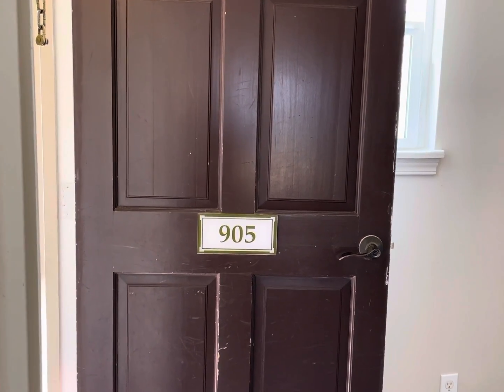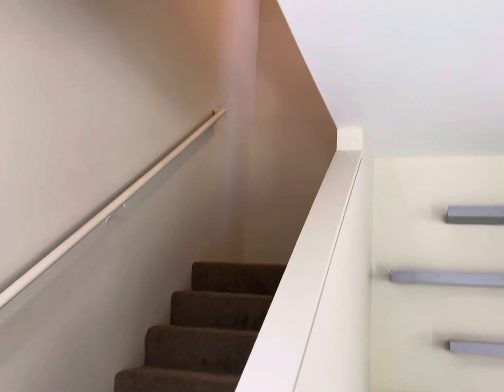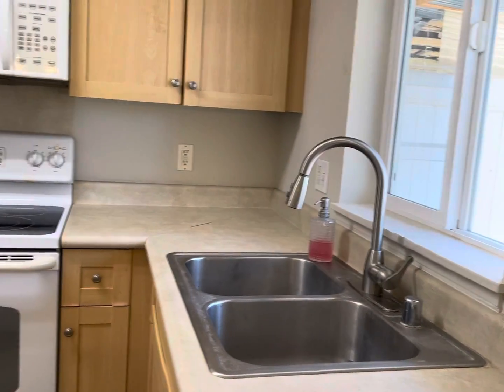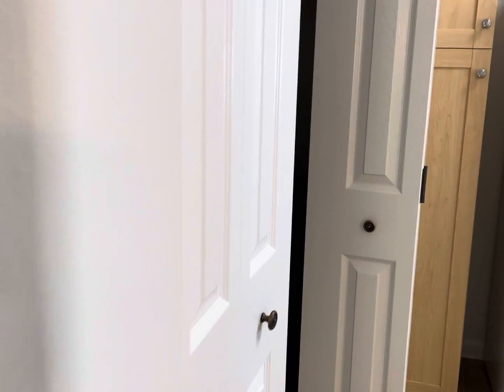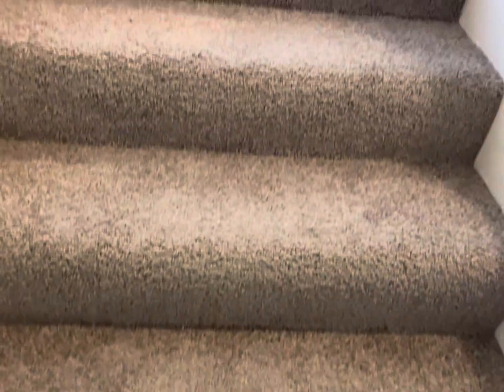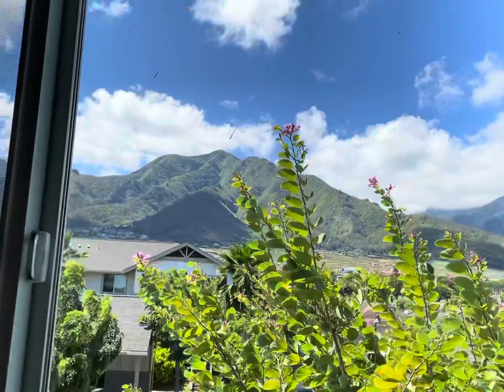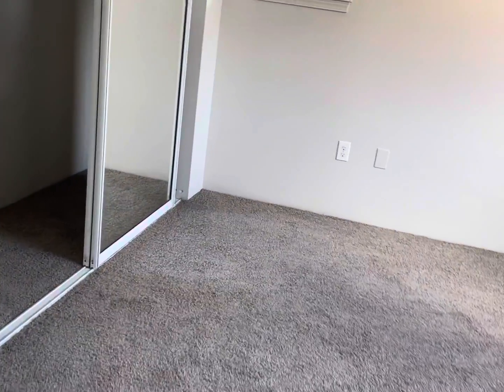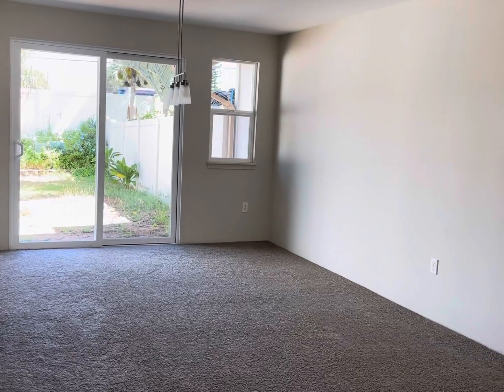905 Kehalani Gardens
905 Kehalani Gardens